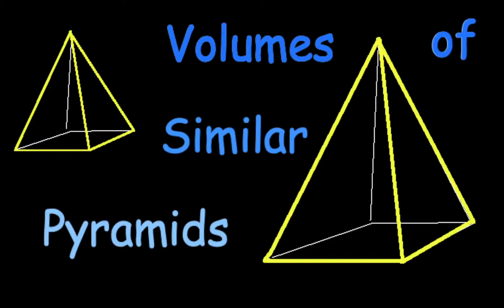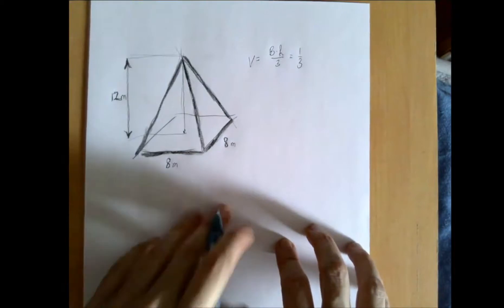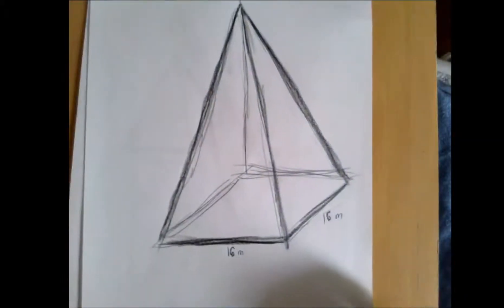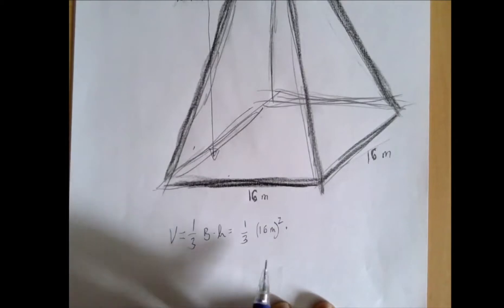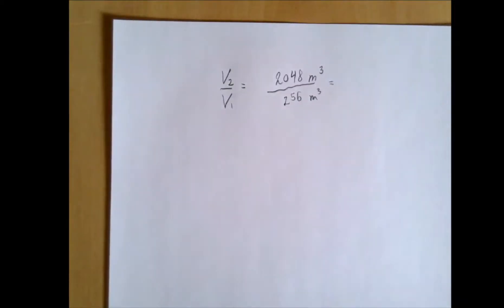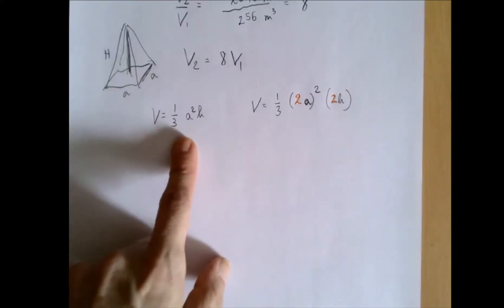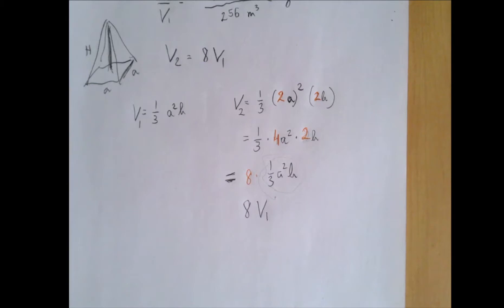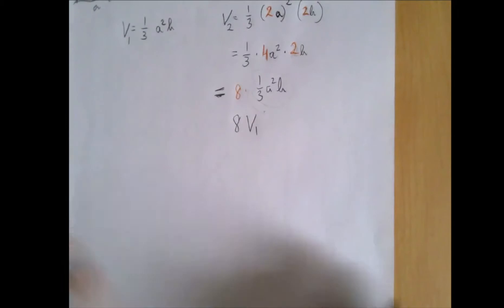Volumes of Similar Pyramids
One straight square-based pyramid has a height of 12 meters. Its base has sides 8 meters long. What is the volume of this pyramid? Another pyramid is similar to the first one and its base is a square with sides 16 meters long. What is the volume of this pyramid? What is the ratio between these volumes?